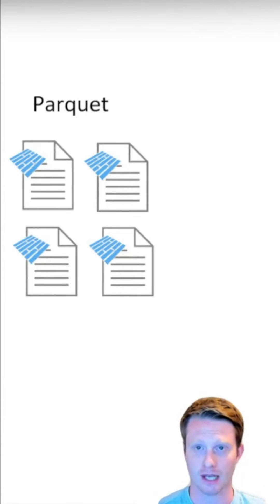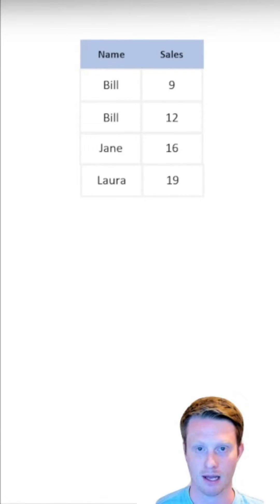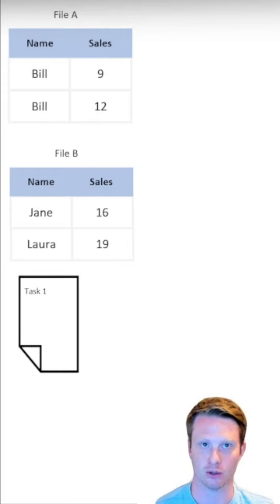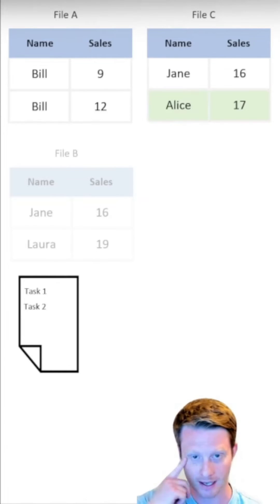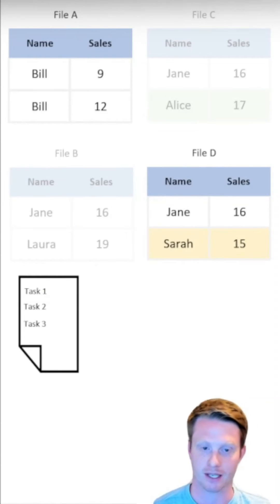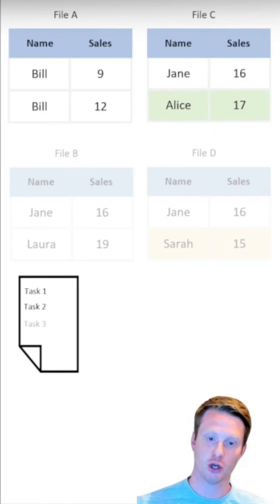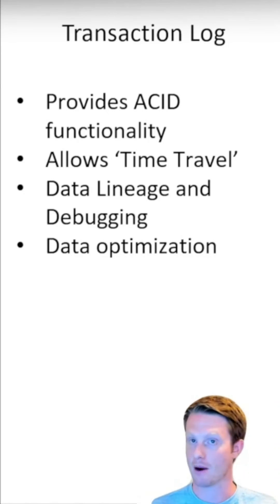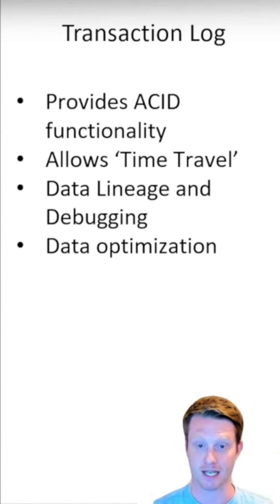What is Delta? Simply Explained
The what is.. series looks to explain data concepts simply, with no jargon or code.
This time we look at Delta files.

These are quick explanations and may be oversimplified at times.